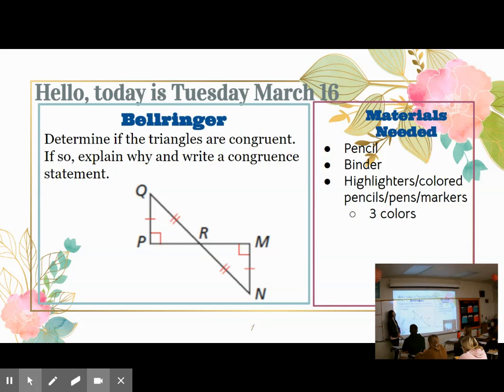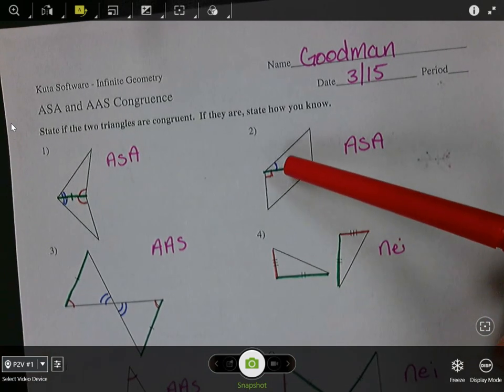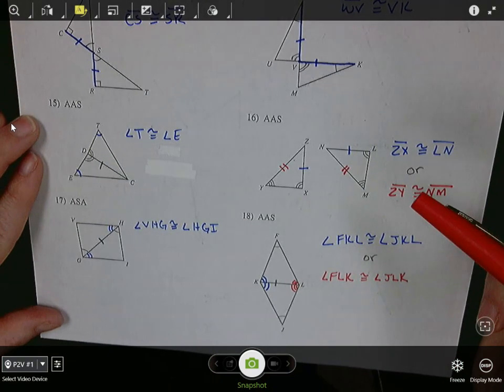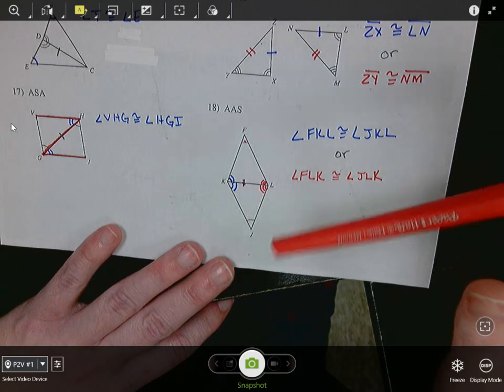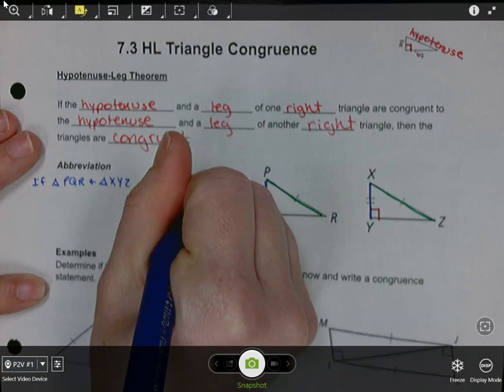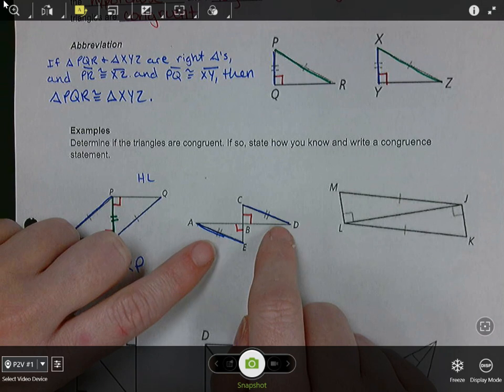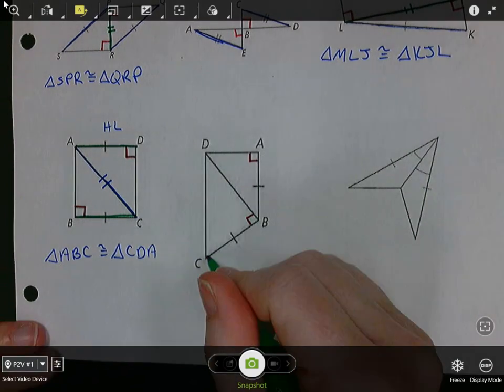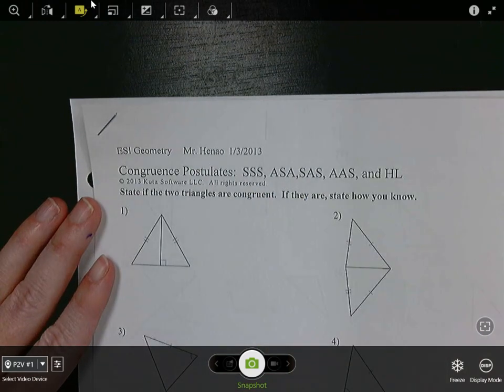7.3 Notes: HL